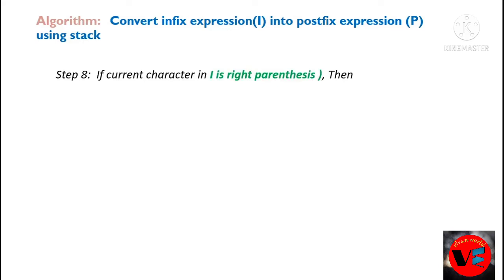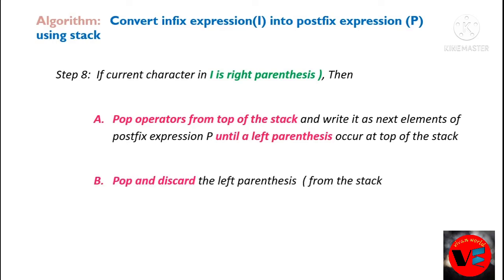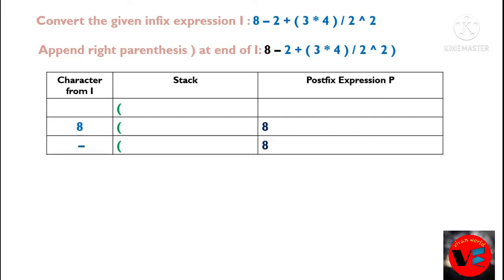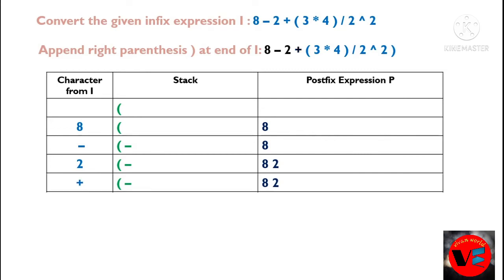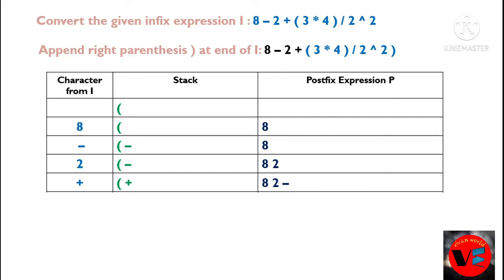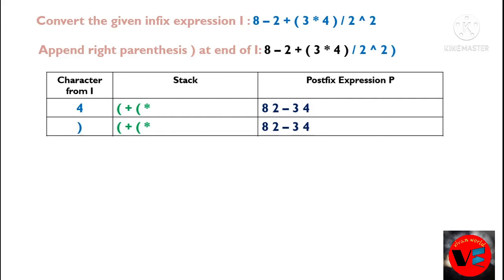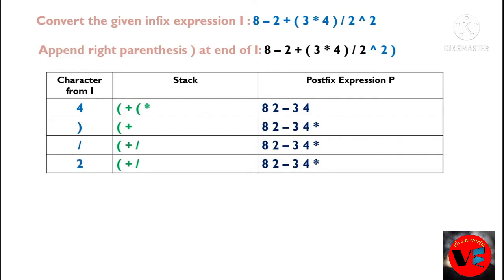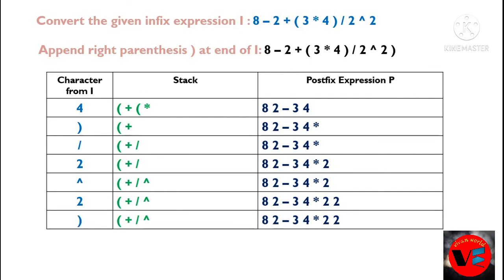Infix to postfix using stack। Data Structur। infix to postfix। stack। डाटा स्ट्रक्चर।